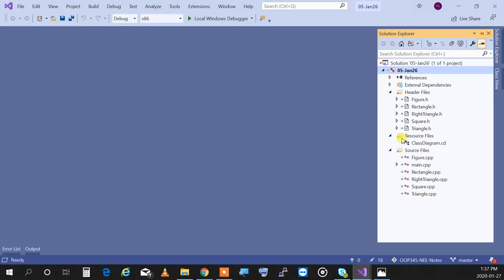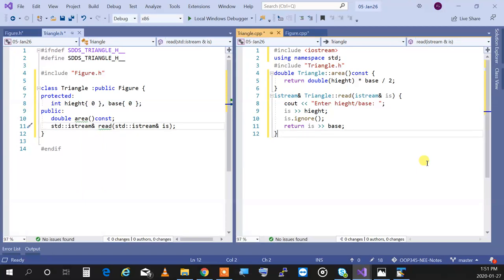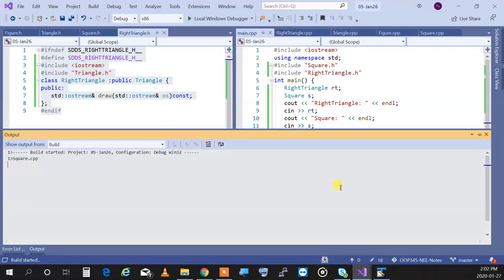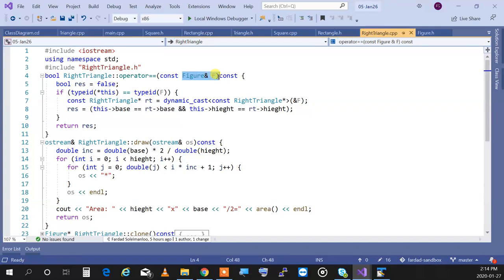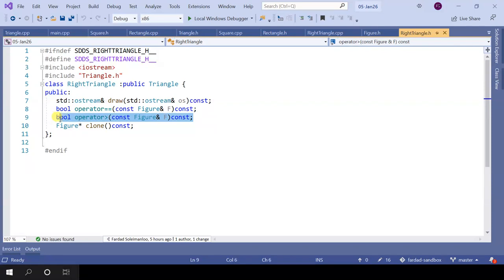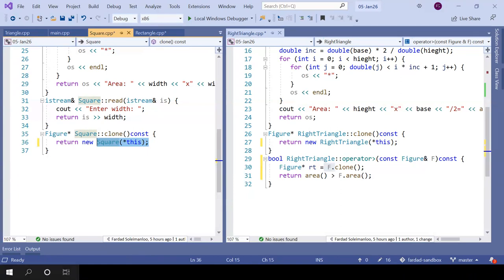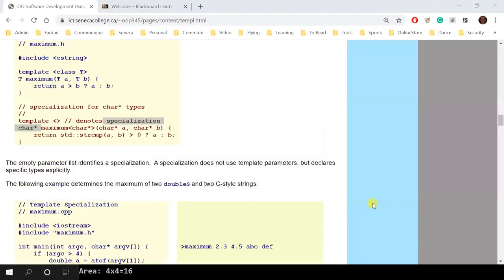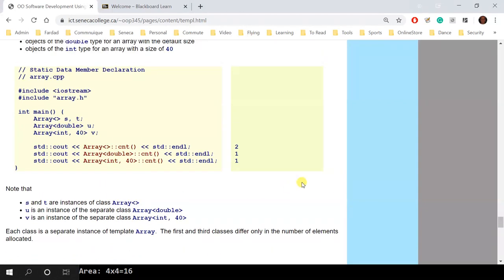OOP345 - 2201 - Jan 27 Polymorphic classes, inclusion, templates